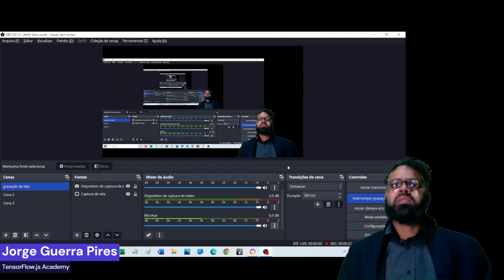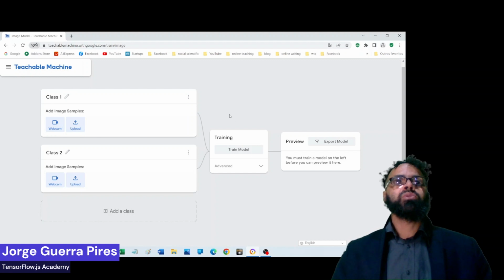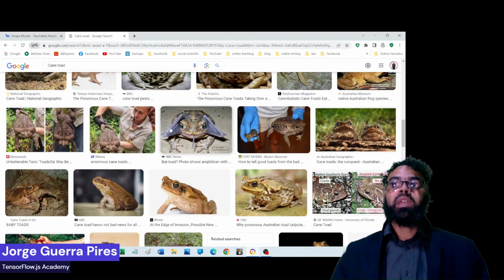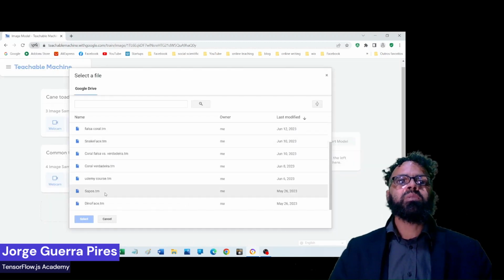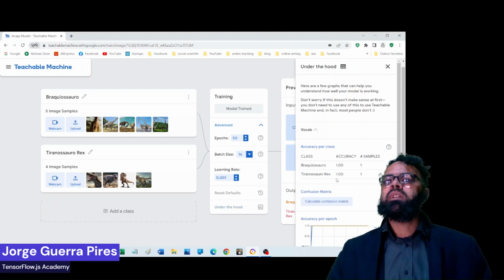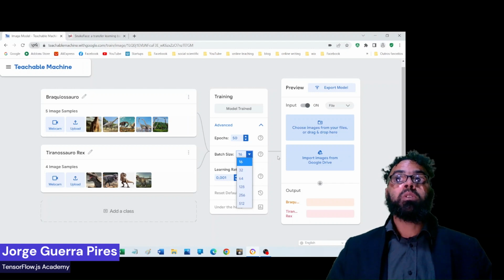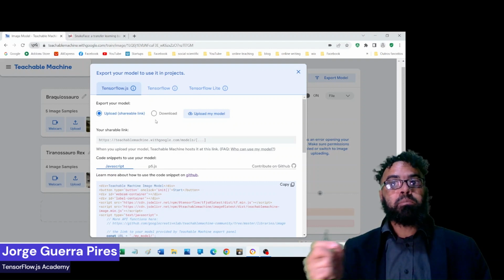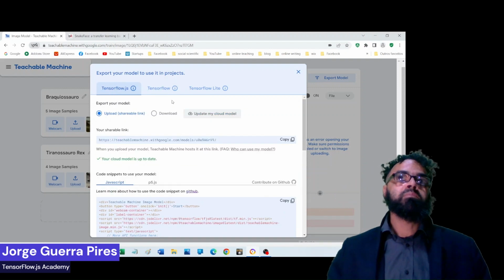Using Teachable Machine to apply transfer learning: no codes needed, no expertise!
Teachable Machine as a transfer learning platform
We are going to learn the most straightforward way to apply transfer learning

SnakeFace: a transfer learning based app for snake classification